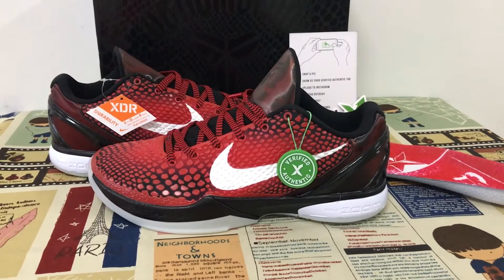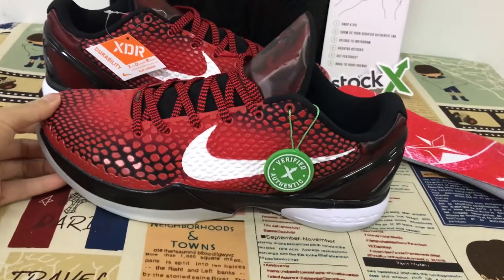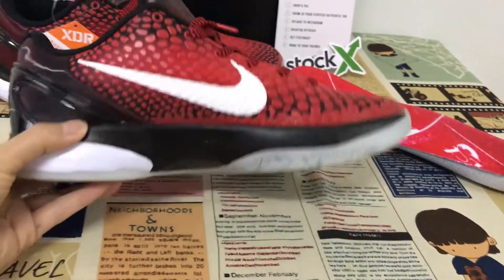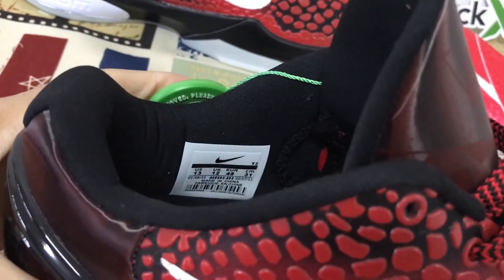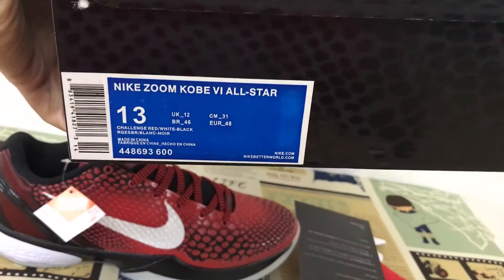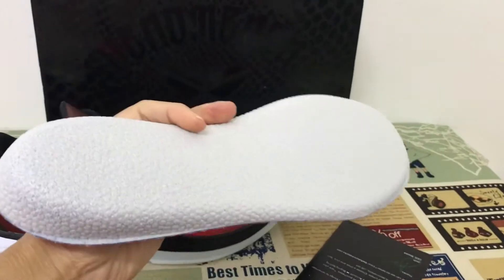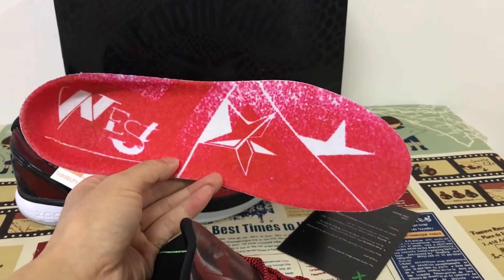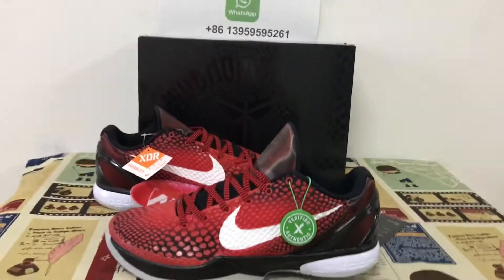Nike Zoom Kobe 6 All Star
Zoom Kobe 6 All-star Review

Hey! Today we have a detailed look and review on Zoom Kobe 6 All-star,pls order on my

In conjunction with Nike’s LA All-Star Pack from 2011, the Zoom Kobe 6 All-Star iteration features a red and black color scheme to pay tribute to the West’s signature team colors. The shoe is equipped with the classic snakeskin texture throughout the upper, paying tribute to Kobe’s nickname, ‘Black Mamba.’ The shoe’s dual-layer memory foam sock-liner creates a personalized fit, while the Flywire construction provides support.